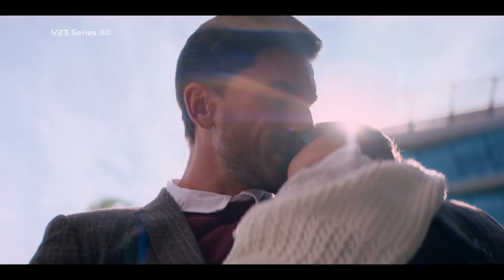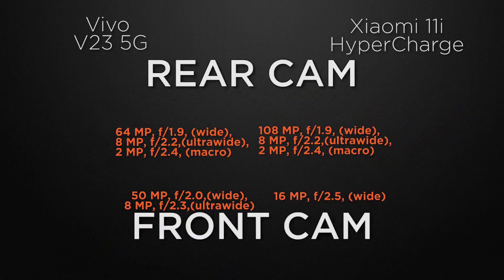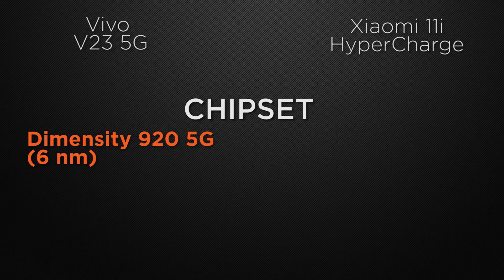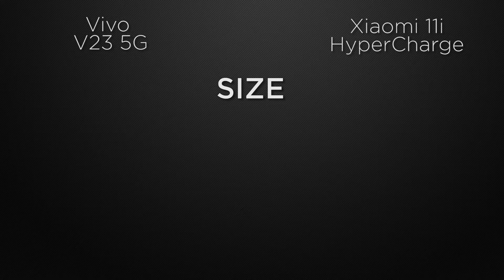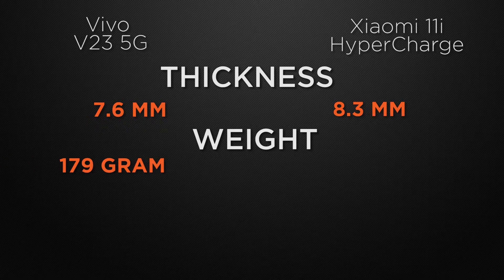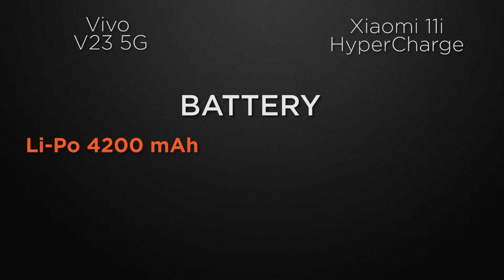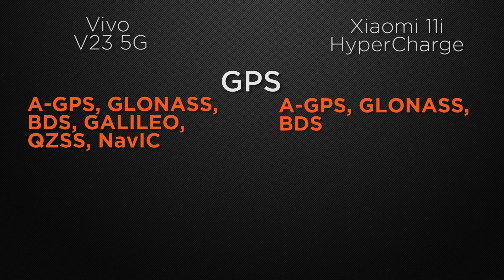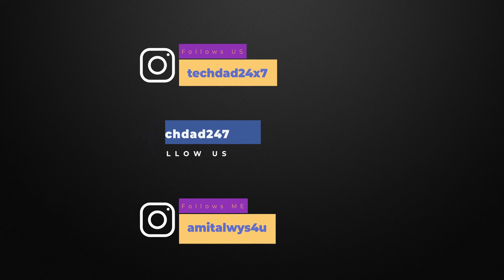Vivo V23 5G vs Xiaomi 11i HyperCharge | Which one is BEST BUY? | Full Comparison | Price | Review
In this video, we compare Vivo V23 5G vs Xiaomi 11i HyperCharge phones. both the Smartphones come with Good specs let's see which one is the best.